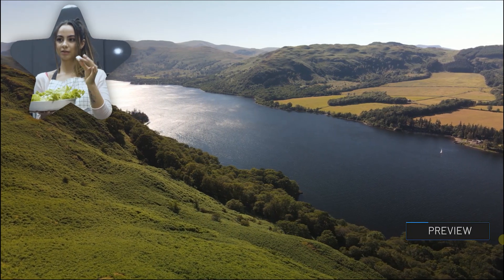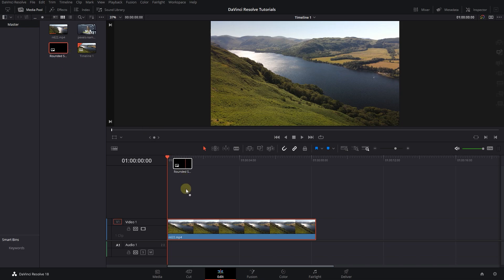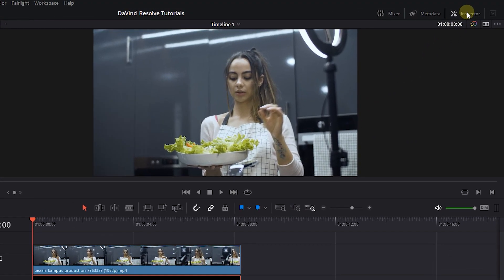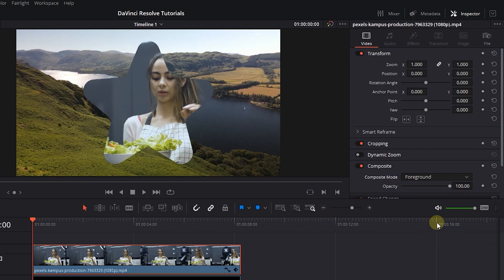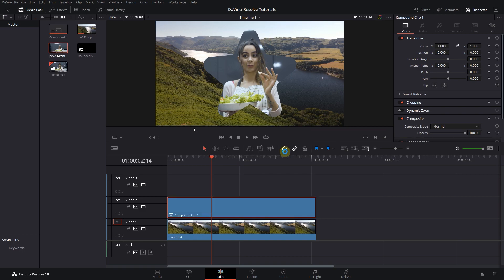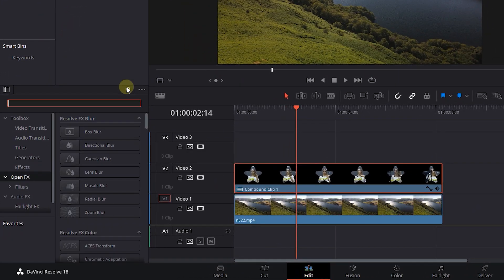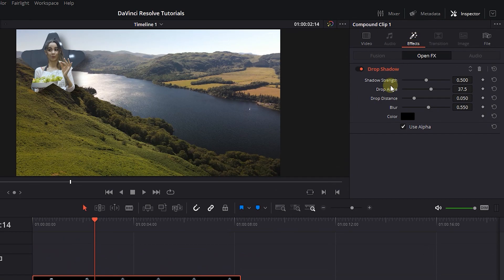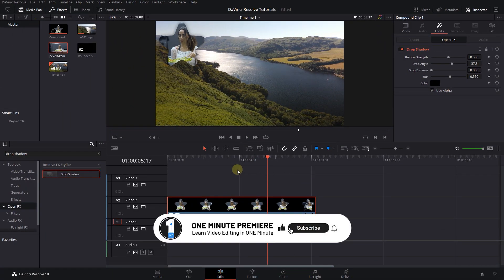How to Put WEBCAM Video Overlay into Any Shape in Davinci Resolve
Create an eye-catching webcam overlay in Davinci Resolve by adding a PNG image with a desired shape to your video timeline, positioning the webcam video over the image, and adjusting composite modes, zoom, and position. Enhance the overlay by applying a drop shadow effect for added visual appeal.

How to Put WEBCAM Video Overlay into Any Shape in Davinci Resolve Chapters:
00:00 Intro
00:20 change video composite mode
00:40 create compound clip in davinci resolve
00:53 add shadow to overlay video